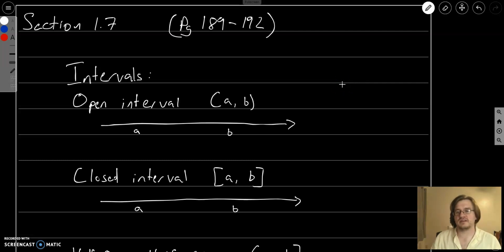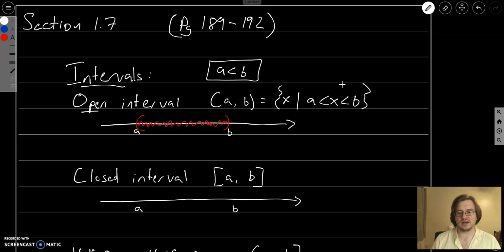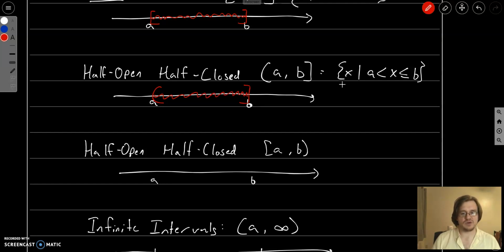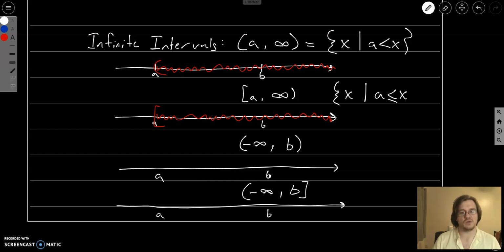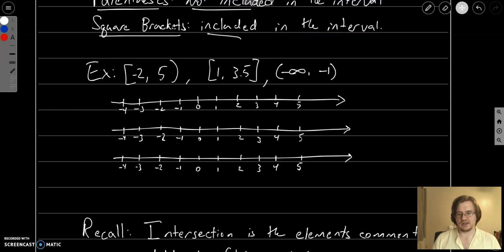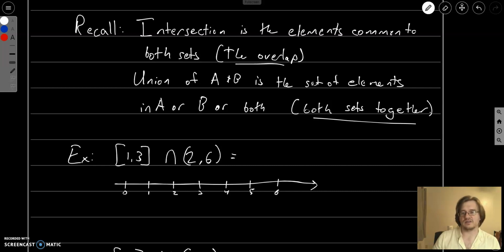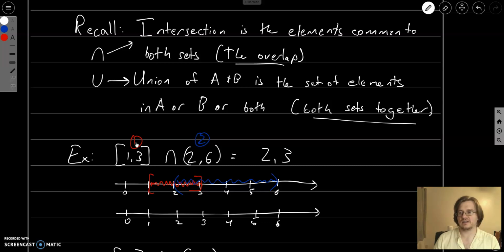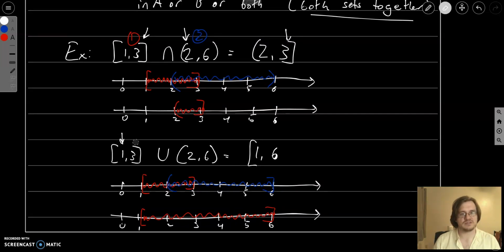M121 Section 1-7 Part I (Intervals)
This video covers Section 1-7, pages 189-192.  Specific topics include: types of intervals (open, closed, half-open half-closed, infinite) and intersections and unions of intervals.